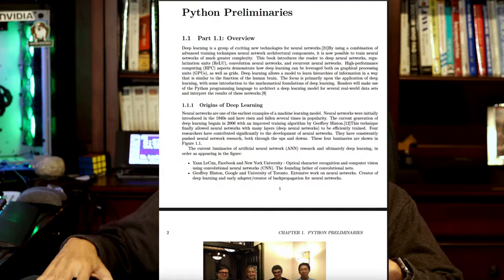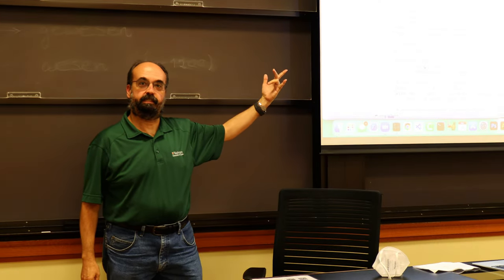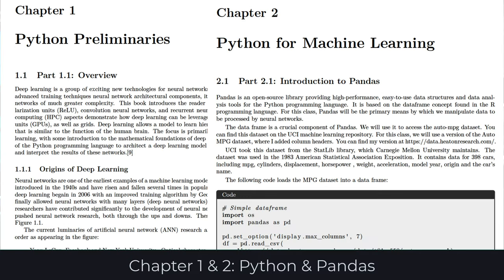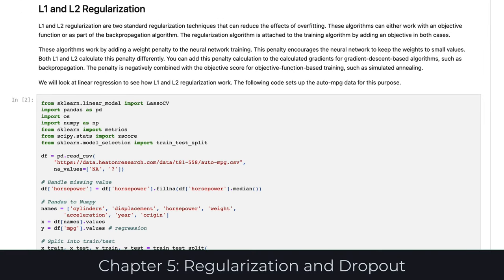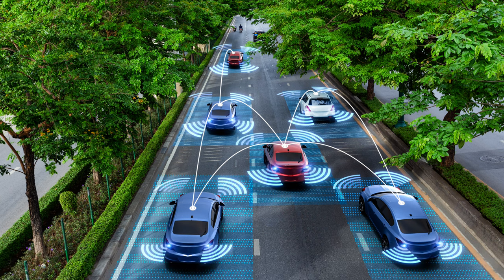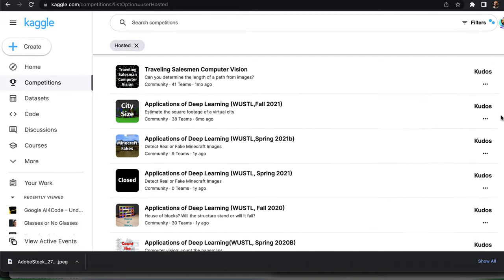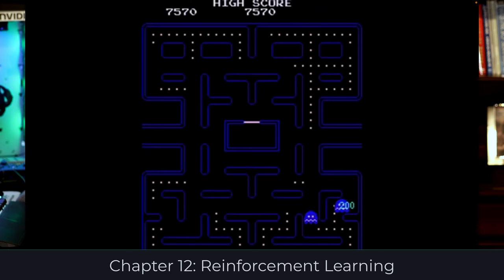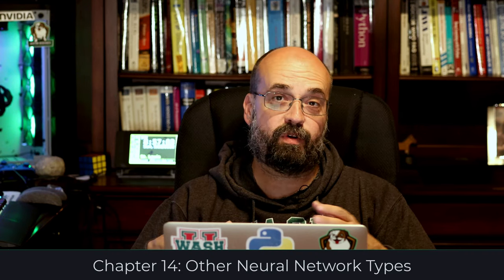Applications of Deep Neural Networks for Keras - Paperback, Kindle & Free PDF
This book contains a complete course on deep neural work applications with Keras. I provide YouTube videos and a GitHub repository of all code and text for this book. Topics covered include tabular data, images, GANs, reinforcement learning, transformers, and natural language processing. All examples are in the Python programming language.

Link to buy the Paperback, Kindle, or to download free PDF.